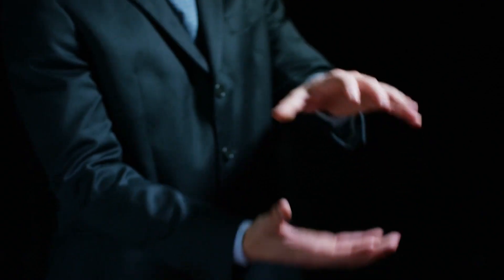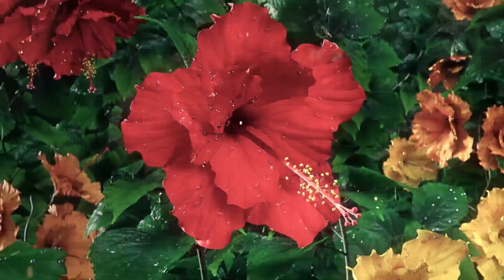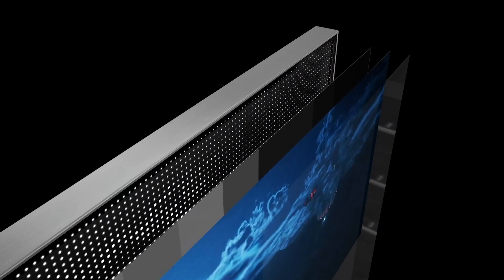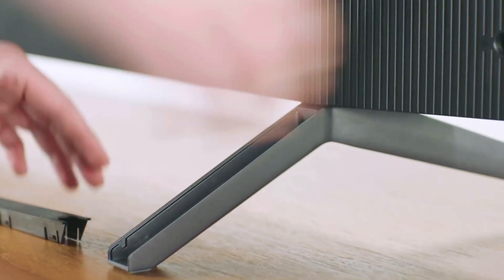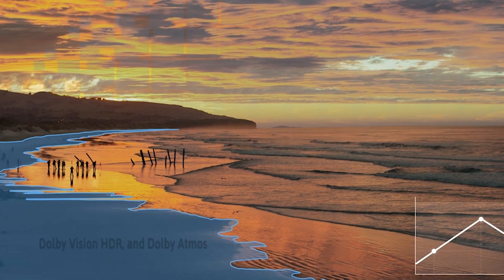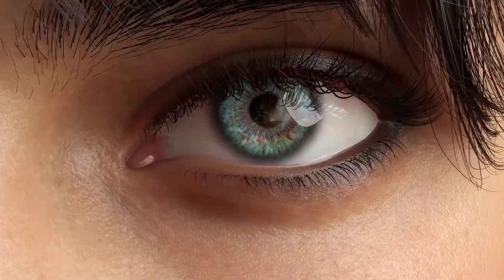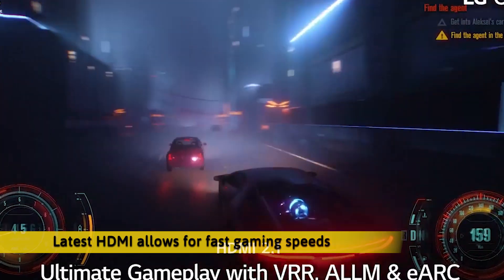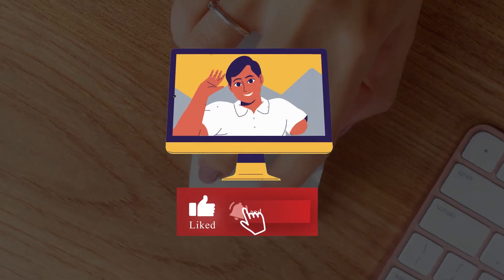Top 5: The best smart TV 2022